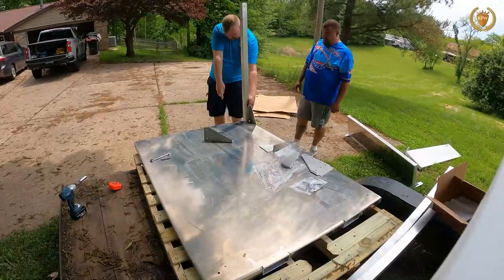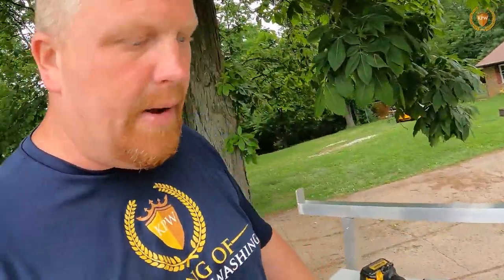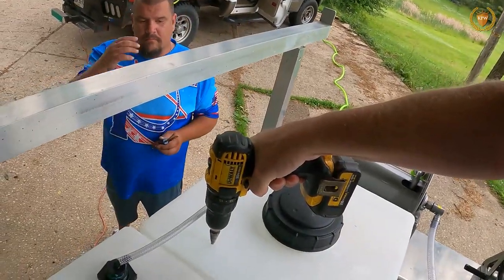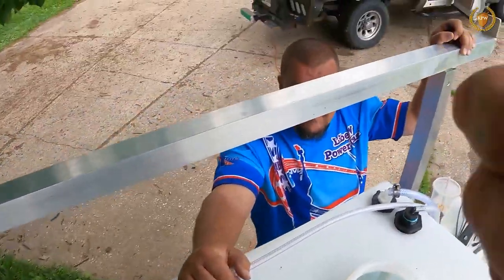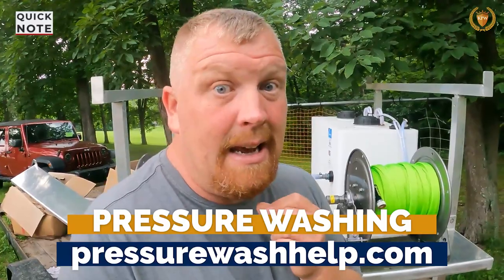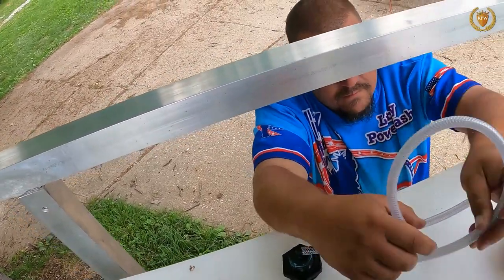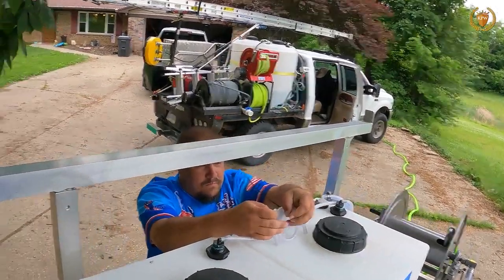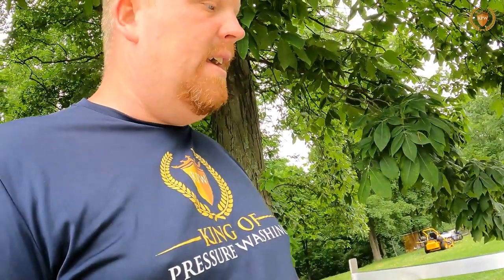Keeping your Square Water Tank Or Bleach Tank Square!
We need to put vents in these square tanks to keep them from ballooning out and cracking or failing.
Truck Skid Mount For Sale

Also if have help you out please give me a five-star review there. It would really help me out and I would appreciate it.  Thanks

Whats the best way to get more 5 star reviews? Also why do I need 5 star reviews?
Check out Nicejob for an amazing way to get more 5 star reviews and an awesome websites

Before and after pictures can be worth a lot of money. It can also save us a lot of money if we have a picture of something damage if we didn’t damage it.